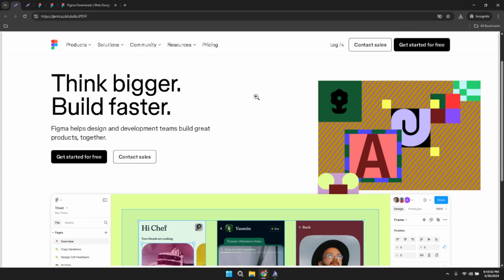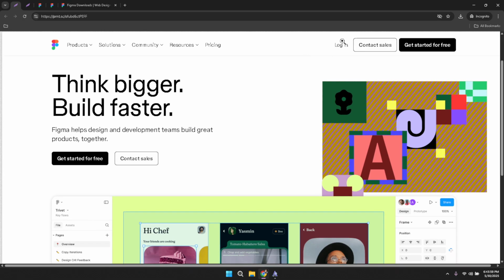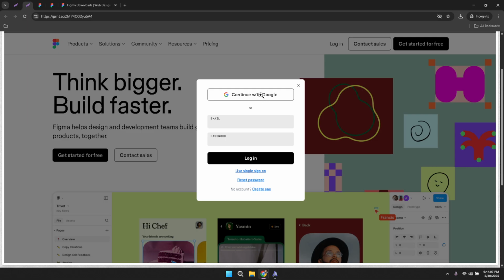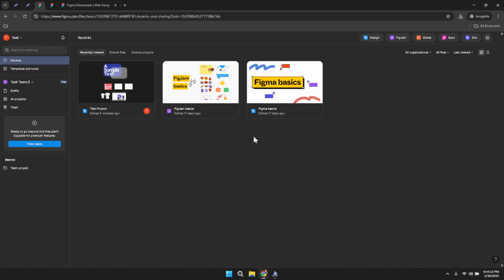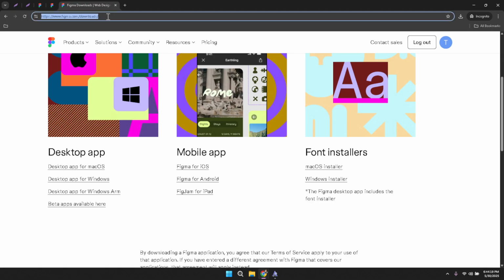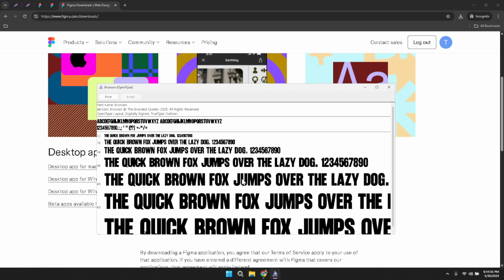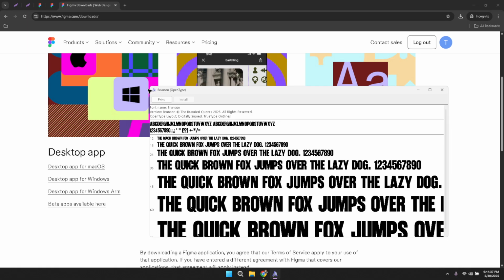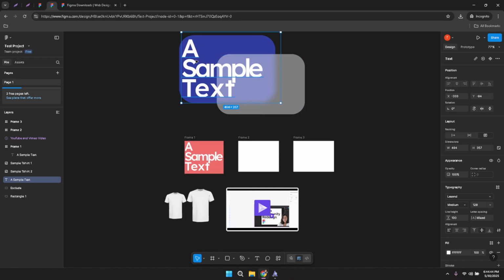How To Add Fonts To Figma (Full 2025 Guide)